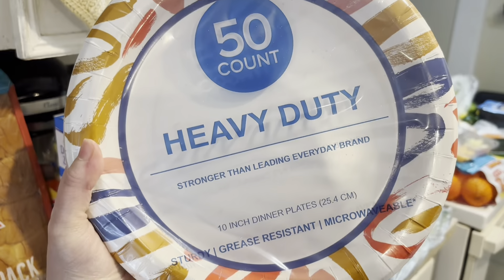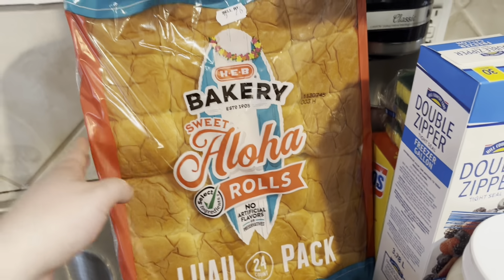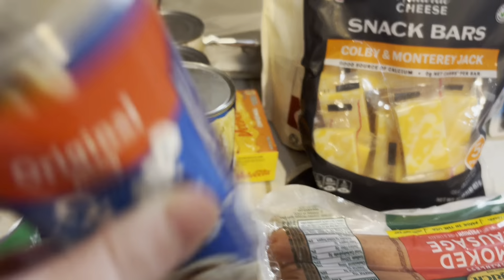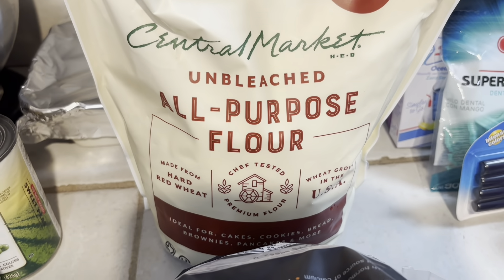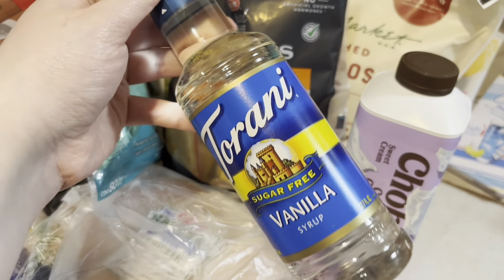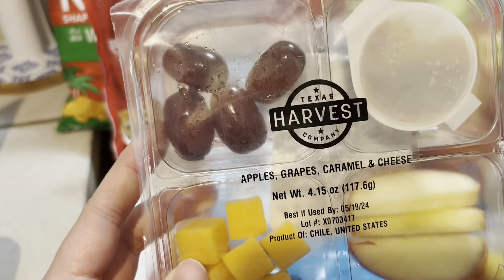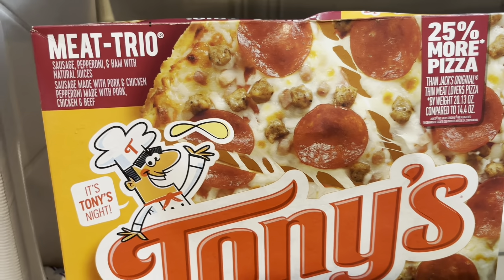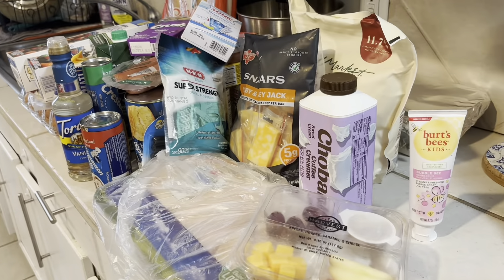HEB Grocery Haul || family of 3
Come and watch! Let’s be friends.